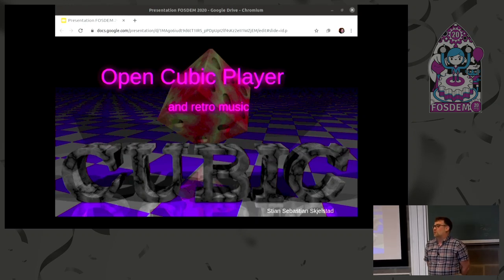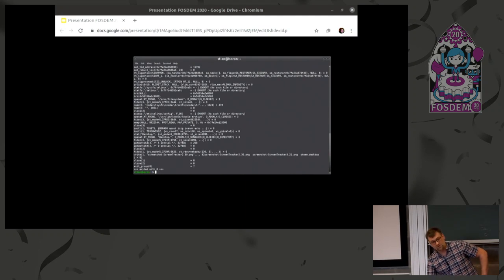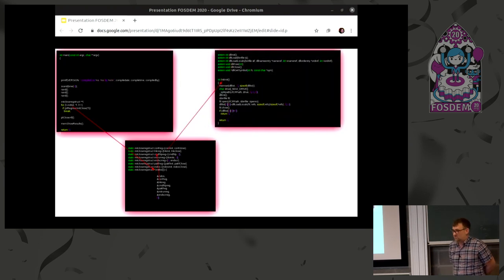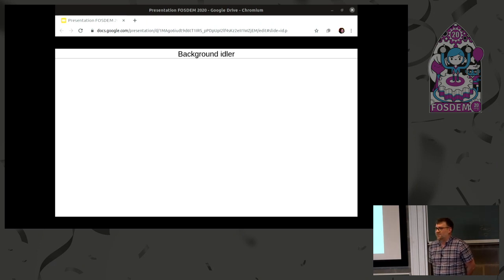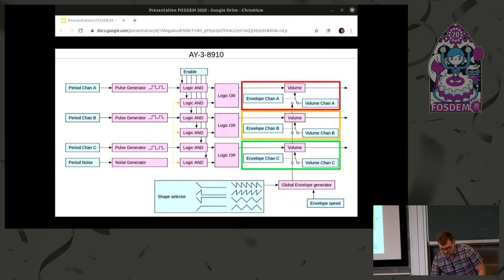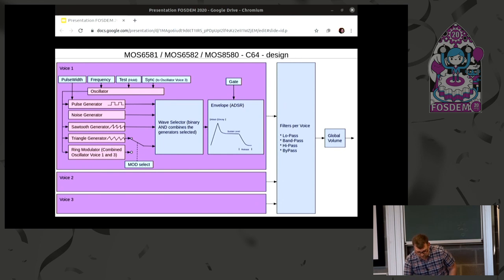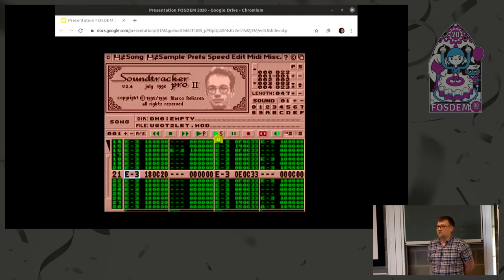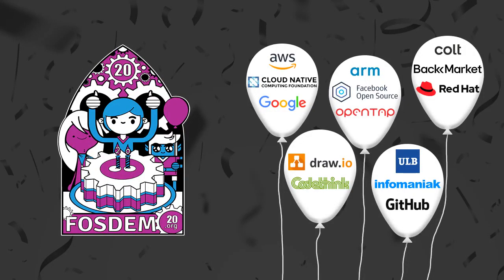Retro music - Open Cubic Player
by Stian Sebastian Skjelstad

This presentation includes multiple topics mixed together
*   Porting a DOS multimedia program into Linux/BSD
*   How music was composed/stored in old type of games from the 8bit era, up into the amiga (and partly the DOS world)
*   How does audio/music hardware work. C64 SID, ZX-Spectrum and alike, Amiga, Adlib FM-synth OPL2/3 and General Midi
As a child, I was exposed to Cubic Player. This program was a text-based music player. All the color full texts mesmerized me and it gave a direct visual feedback of how the music was generated.

During teenage years I learned programming and got introduced to Linux. All the sourcecode for everything was available. The kernel, multimedia libraries, tools, all kind of APIs. If there are anything you wonder how works, you can inspect it. If you are unable resolve a specific detail in your own project, try to find another project that has done something similar! But for playback of these Amiga style modules, there was no programs that had the same charm as Cubic Player. Programs like mikmod, XMMS, Audacious only displayed playlist, maybe instrument-names and maybe an spectrum analyzer.

When I discovered that Cubic Player had been released as Open Cubic Player. I grabbed the source code and started to study it. All of it was based on direct hardware access, as it was written for DOS. Direct access to video-memory/hardware, raw keyboard scan codes, hardware interrupts for timers allowing background rendering of audio if needed etc. A natural candidate for a novice programmer to port?

Slowly I went through one and one single file of the original source code.
*  Lots of logic could be kept
*  Some could be thrown away like direct audio hardware drivers
*  Some needed heavy rewrites like video output
*  Assembler needed to be rewritten into C inlines
* The timer interrupt porting caused a zero-day kernel bug to be discovered ❮a href="

When text appears on the screen, and audio (highly distorted in the beginning) appeared, was a magical feeling. Progress was faster when the goal felt to be well within the reach.

When you the make your code public, people start to use it... and you start to get feedback like:
* Program is unable to compile on other platforms
* Program crash on other platforms
* Specific crashes that only happens for some few people - compiler bugs (these were more common back in the days)

❮hr /❯

How did old systems playback music? Using specific hardware circuits.
How is music composed / stored / playback?

We will take a deep dive into these two questions on these platforms:

ZX-Spectrum 128 .AY files - Using code chopped out from "aylet"

Atari ST .YM files - Using ST Sound Library

C64 .SID files - libsidplay

OPL2/OPL3 style - libadplug

Amiga style modules

General MIDI - TiMidity++

Open Source makes it possible to combine the work and effort from multiple volunteers. Not everything is a always an easy walk in the park, but it sure makes it easier than writing everything from scratch when there are known working code that can be either be used as a template or wrapped around.

Room: K.3.401
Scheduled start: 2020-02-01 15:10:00